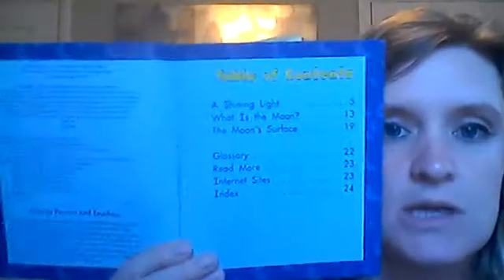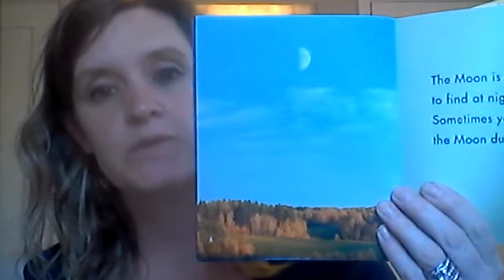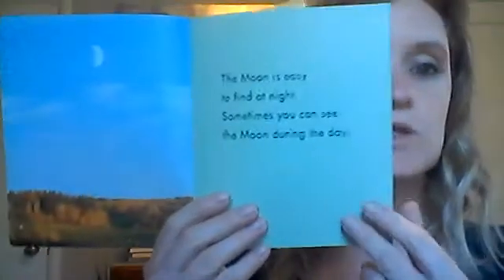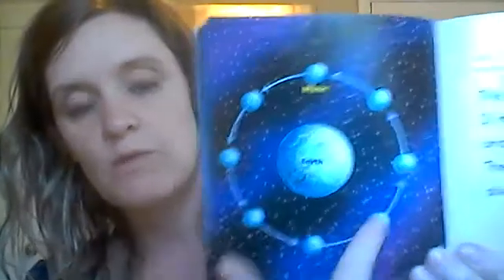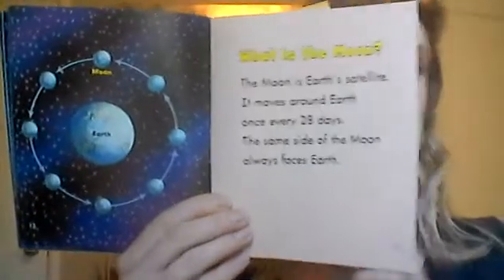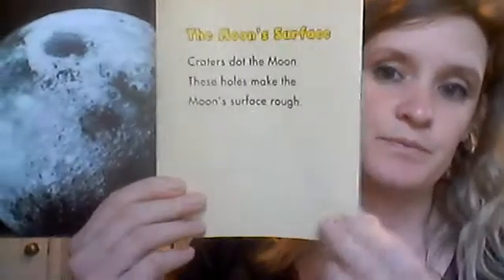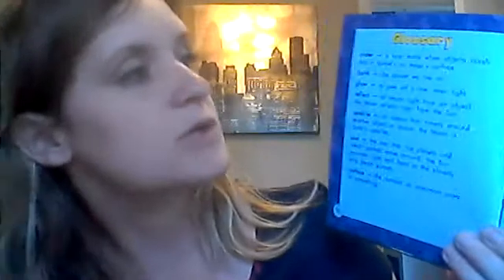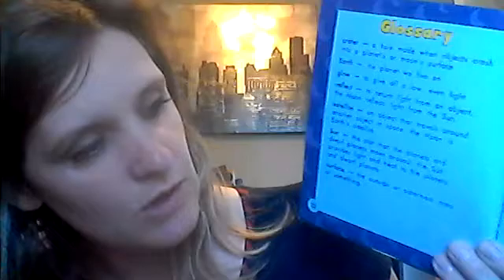The Moon by Martha E.H. Rustad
Here is a non-fiction book from our curriculum about the moon.